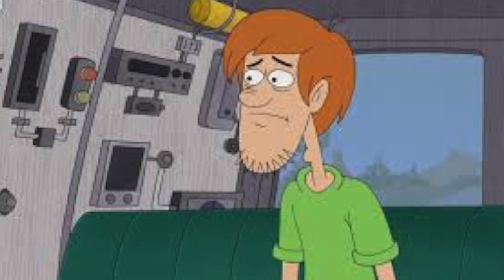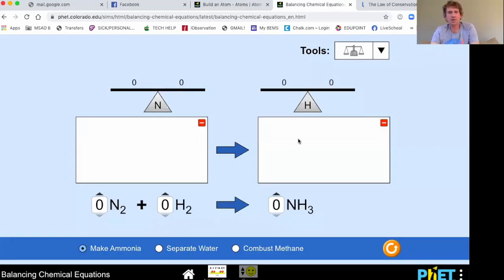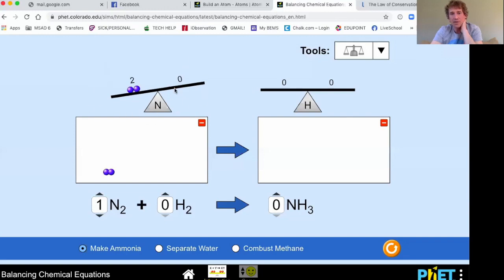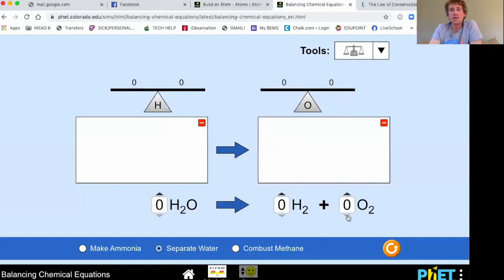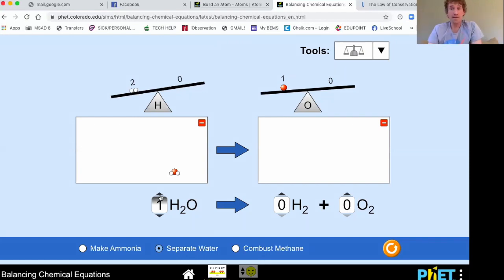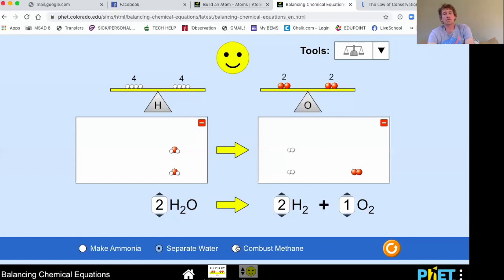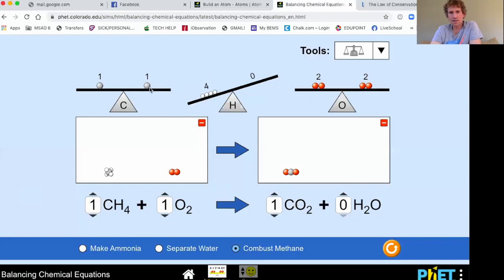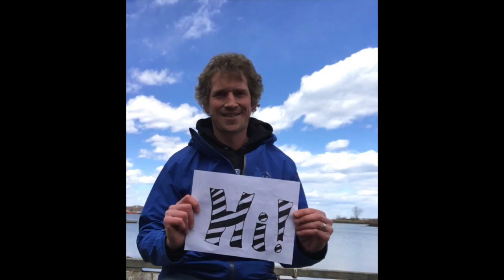Balancing Chemical Equations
This video is about Balancing Chemical Equations